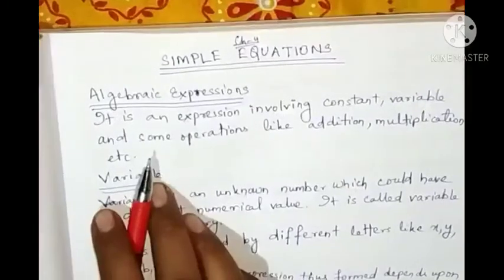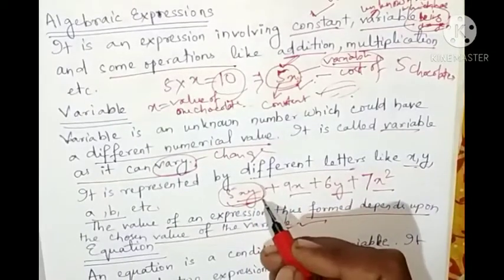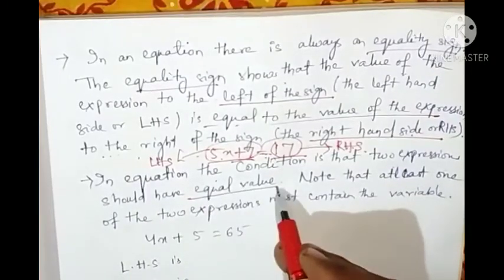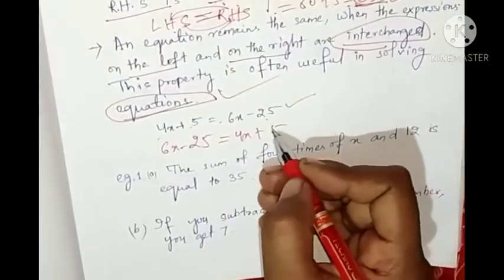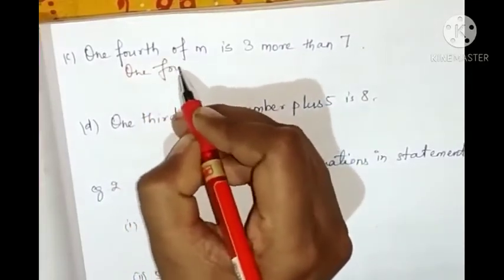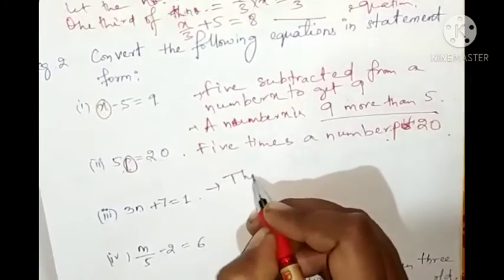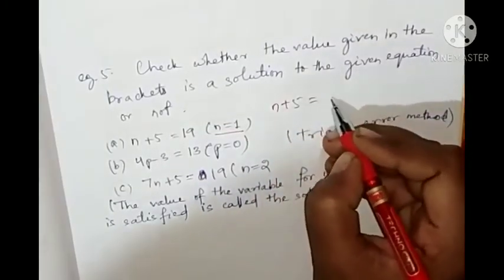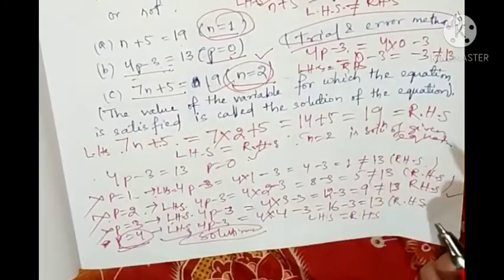SIMPLE EQUATIONS II Class 7 Math ll Chapter 4 Part 1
Algebraic expressions
Variable
Terms
Coefficients
Constant
Equation
Solution of equation